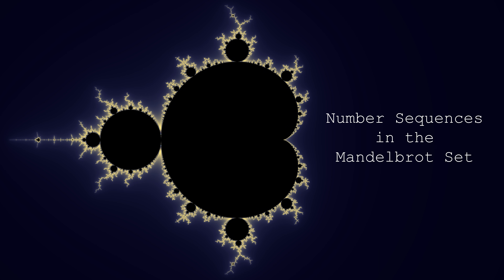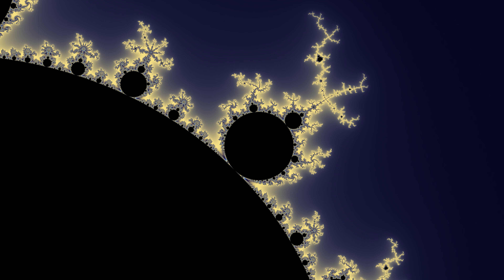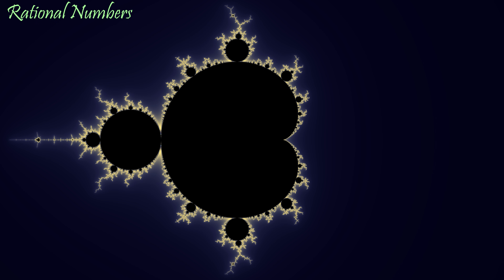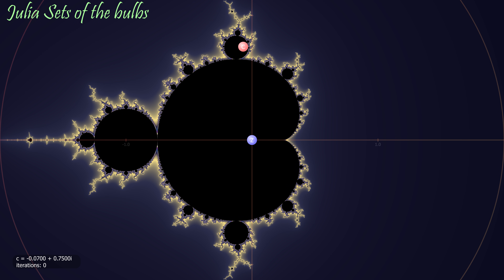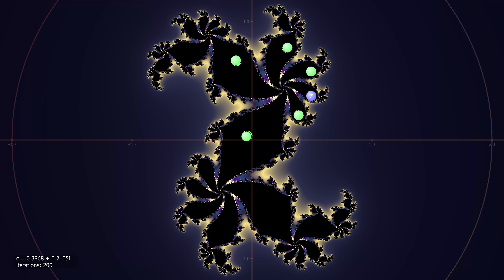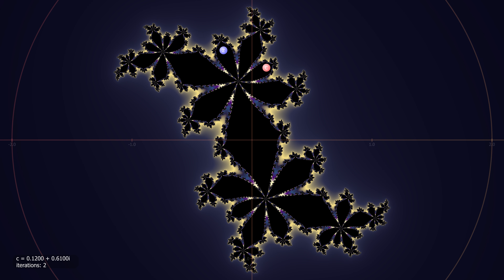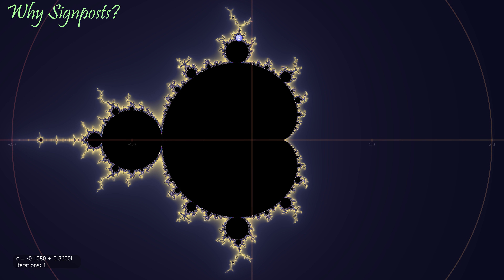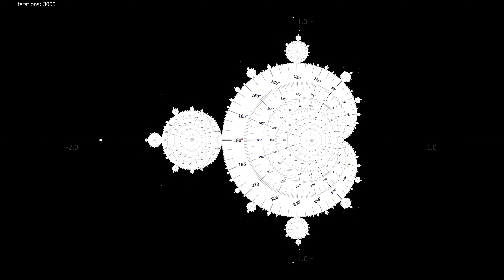Number Sequences in the Mandelbrot Set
Welcome to part 4 of our little Mandelbrot Explained series. In this video we explore the bulbs around the main cardioid, and find that they contain number sequences such as the natural numbers, Fibonacci sequence, and the rational numbers.  We then investigate them in terms of their Julia Sets to try and understand visually why they are there.  Finally, we look at precisely where the bulbs are attached to the cardioid.

In this video:
00:00 Introduction
00:30 Period of the bulbs
01:45 Signposts in the Mandelbrot Set
02:42 Number Sequences
04:24 Rational Numbers
07:06 Julia Sets of the bulbs
11:36 Location of the bulbs
13:15 Why signposts?
14:30 Building a Mandelbrot Set

In this series:
1 The Mandelbrot Set Explained
2 Julia Sets, and how they relate to The Mandelbrot Set
3 How to Build a Julia Set
4 Number Sequences in the Mandelbrot Set

Extra Visuals (No commentary):
- All orbits of the Mandelbrot
- Period 1 orbits of the Mandelbrot
- Period 2 orbits of a Julia Set
- Period 3 orbits of a Julia Set
- Period 4 orbits of a Julia Set
- Period 5 orbits of a Julia Set
- Period 6 orbits of a Julia Set

Mapping a polar grid to the Mandelbrot